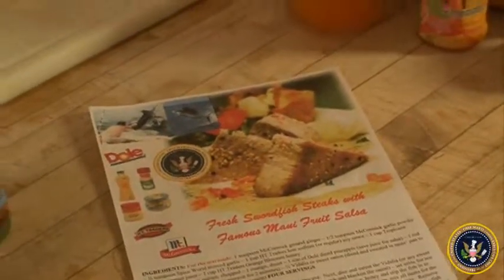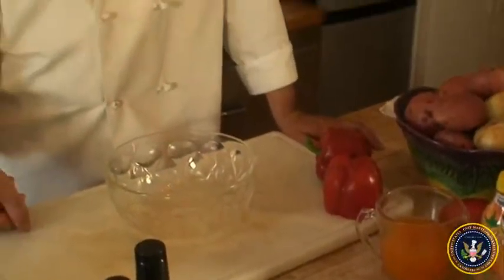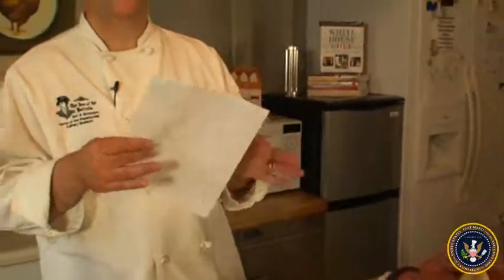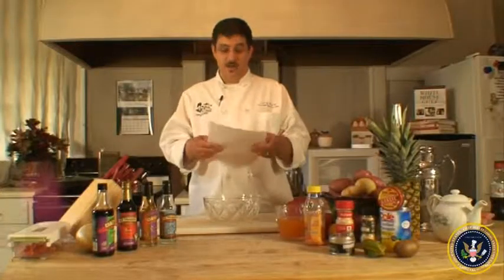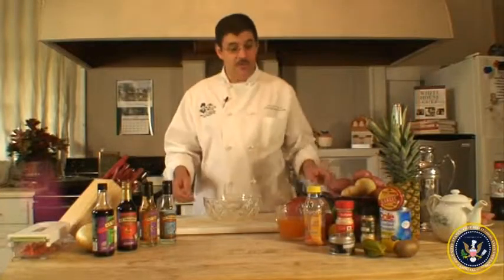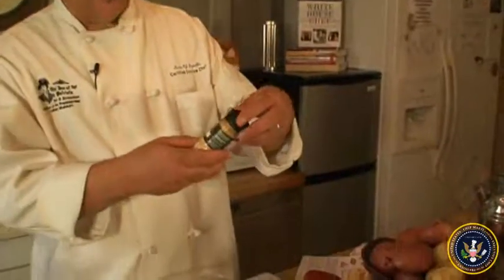A sample video of Cooking with Chef Marti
It's always fun to cook with Chef Marti and Jeff Adams filmed this with his video company, Neo Film Productions.  We seem to have a lot of fun in our kitchen - the hearth of our whole loving home.